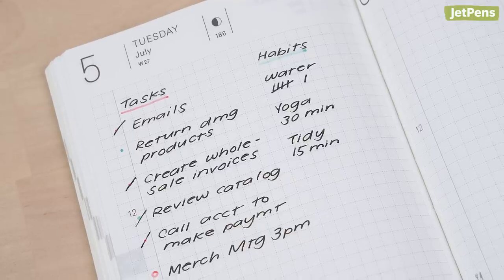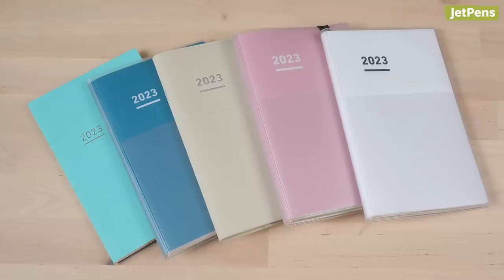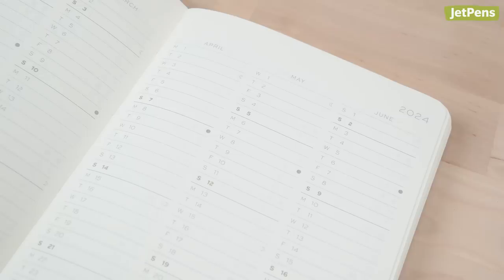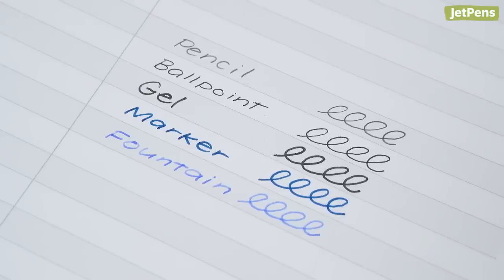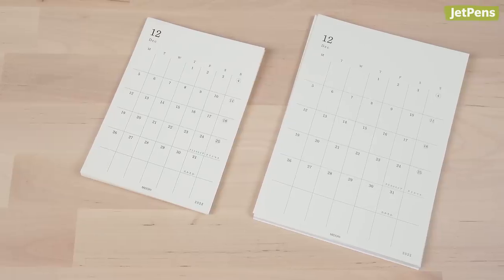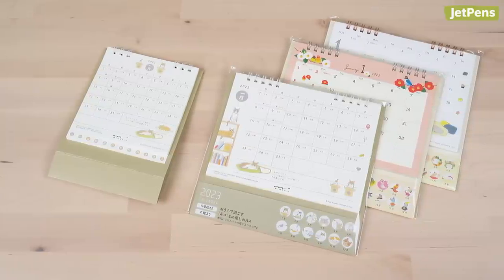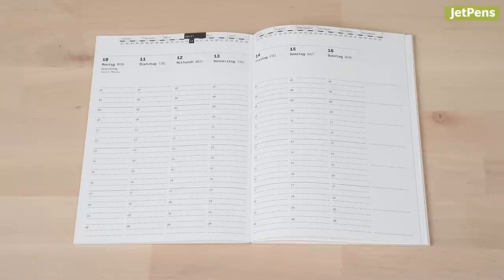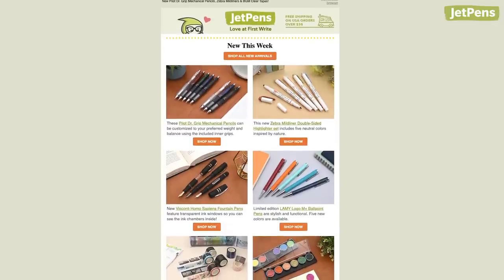New Year, New Planner! ✨📒 | 2023 Planner Lineup at JetPens.com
With the new year quickly approaching, it’s time to pick up a fresh planner! In this video, we’ll preview every dated planner available at JetPens for 2023.

0:00 Intro
0:19 2023 Planner Lineup
0:34 Hobonichi Techo Planners & Covers
1:02 Kokuyo Jibun Techo Planners & Accessories
1:50 Leuchtturm1917 Planners
2:32 Maruman Mnemosyne Diaries & Diary Stickers
3:08 Midori Diaries
5:18 Roterfaden Calendars
5:50 TRAVELER'S COMPANY TRAVELER'S notebook Planners
6:21 Outro
6:40 Outtakes